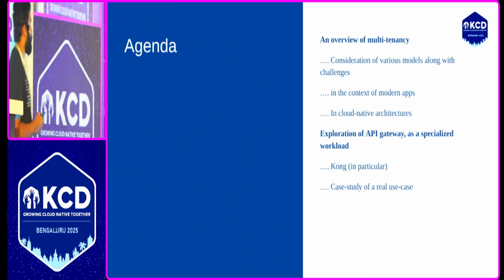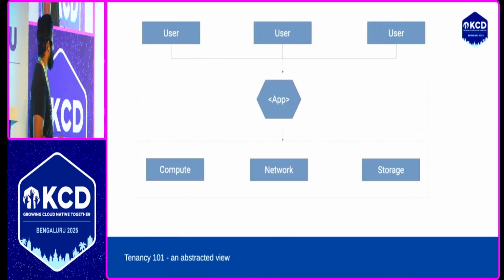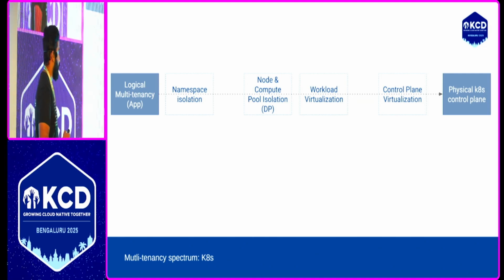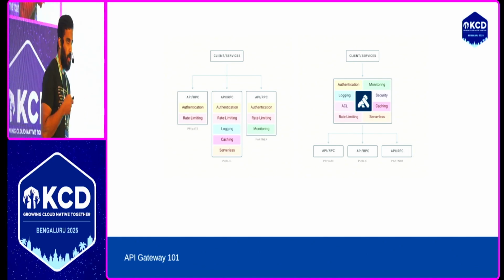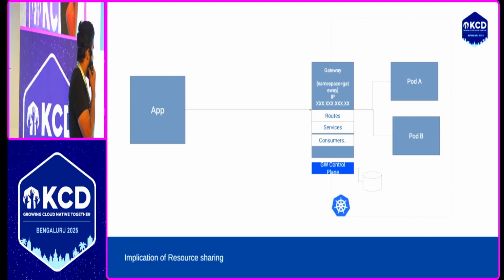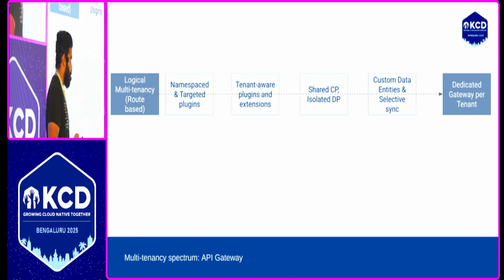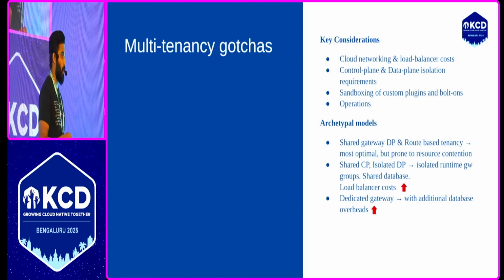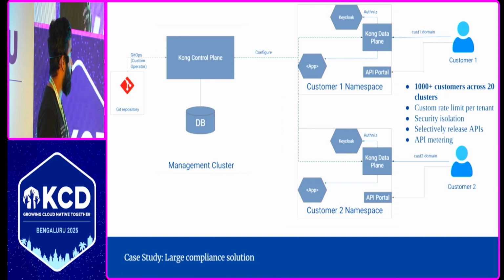Building a multi tenant API Gateway on Kubernetes ( Avinash Upadyaya)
Running multi tenant applications on Kubernetes is an increasing trend in the industry with various approaches, right from namespace based multi tenancy to using specialized tools for multi tenancy. However, exposing APIs securely to customers in such a multi tenant environment poses various challenges while maintaining multi tenancy. This talk will cover a case study from building a multi tenant API Platform for an enterprise in Kubernetes using Kong and Istio. The talk will also cover the adoption of Gateway API for building the API platform